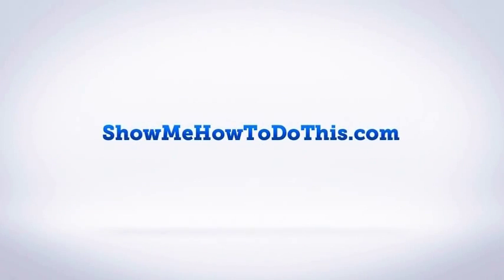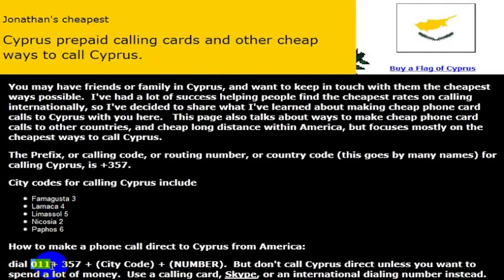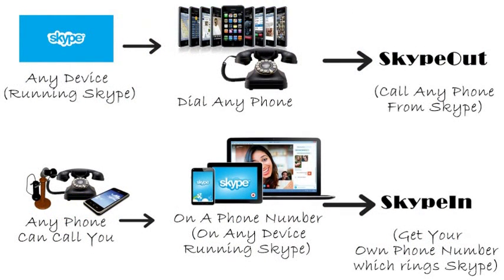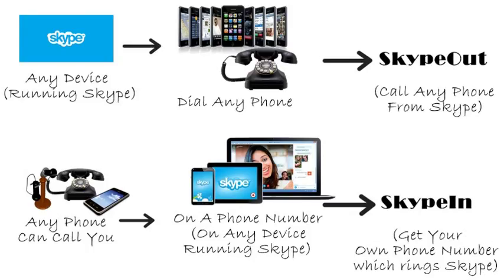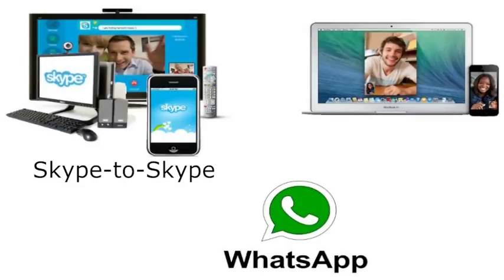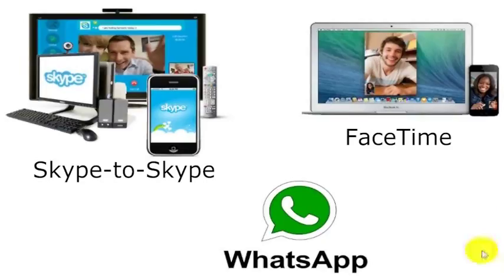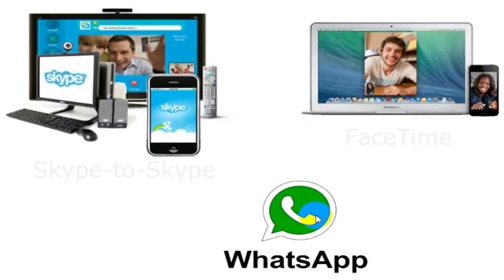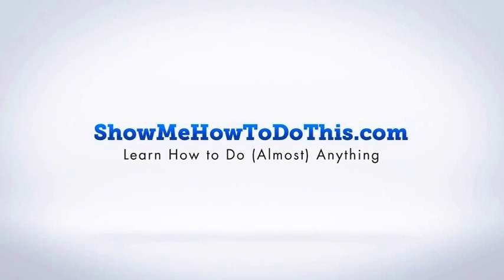How To Call Cyprus From America (USA)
How to Call Cyprus from anywhere in the United States